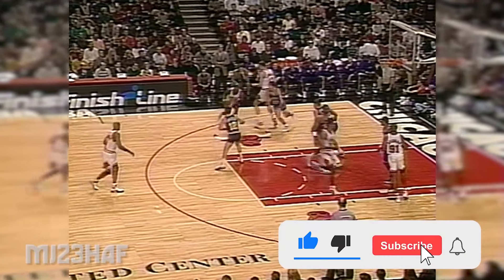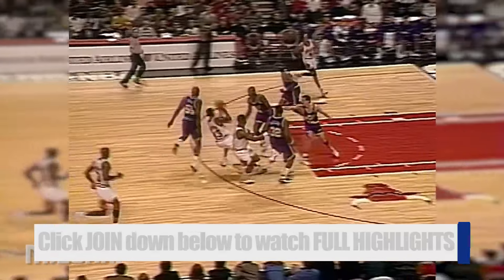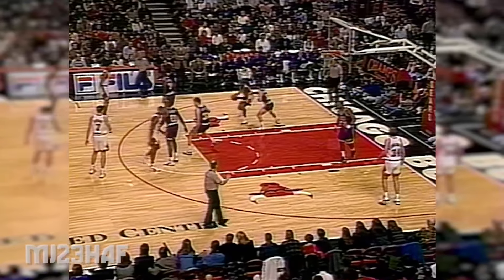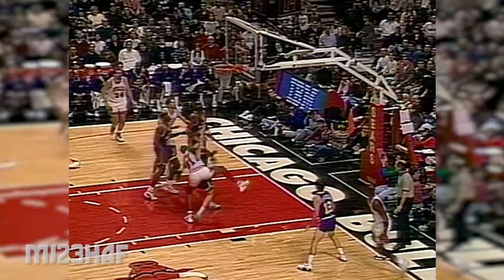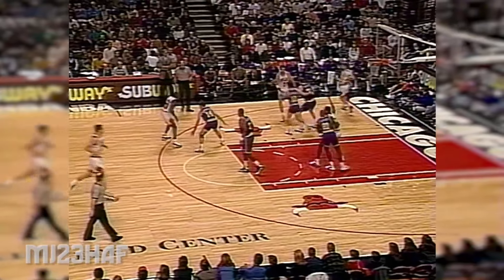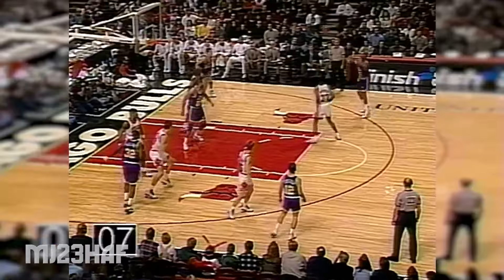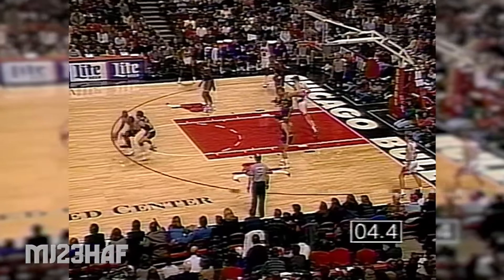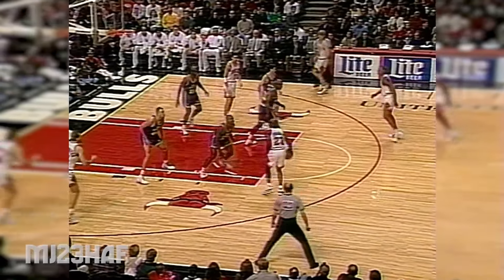Michael Jordan Perfected the Art of Midrange (1995.12.23)